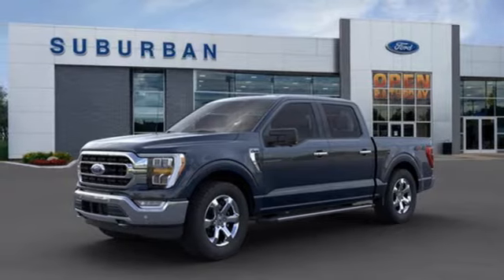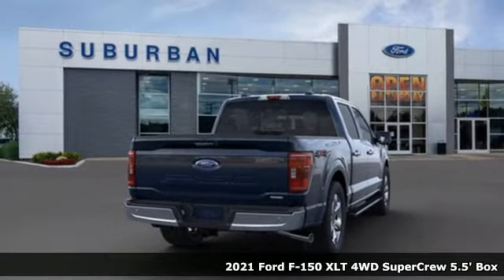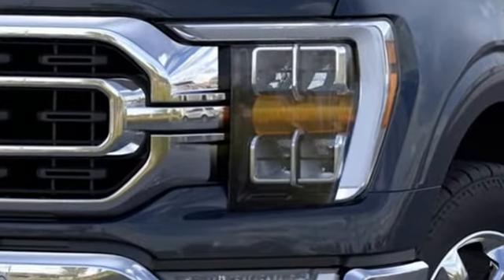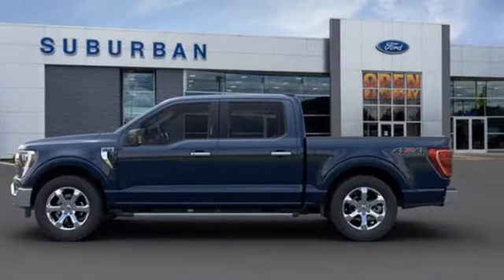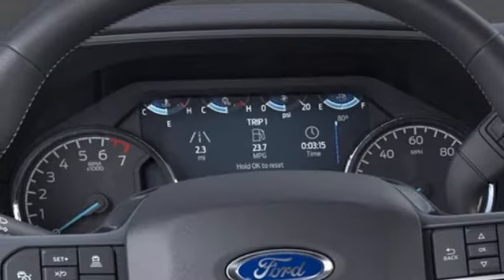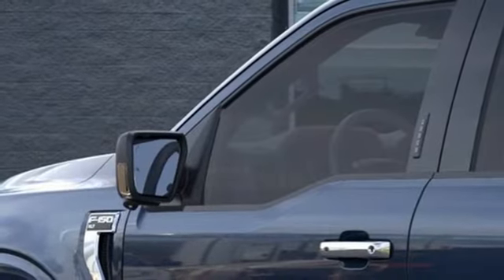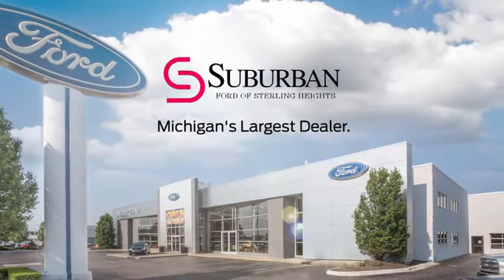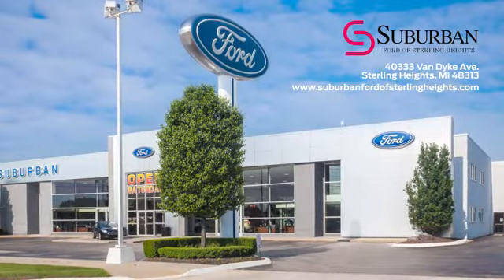New 2021 Ford F-150 Sterling Heights, MI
Year: 2021
Make: Ford
Model: F-150
Trim: XLT
Engine: 2.7L V6 EcoBoost
Transmission: 10-Speed Automatic
Color: Blue
Interior: Blk W/Med Dk Slate Clth 4
Stock #: FM2080
VIN: 1FTEW1EP2MKE52994
Blue 2021 Ford F-150 XLT 4WD 10-Speed Automatic 2.7L V6 EcoBoost 4WD.brbrbrPrice does not include licensing costs, registration fees, taxes and dealer doc fee of $230, which are to be paid by the consumer. See dealer for details. Price may include Ford Employee discount$1500 - RCL Renewal. Exp. 08/31/2021

Address:
40333 Van Dyke Ave